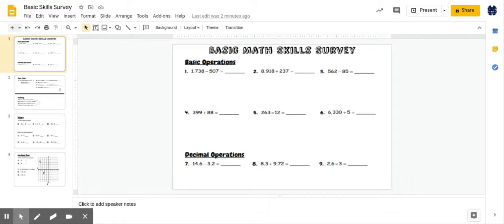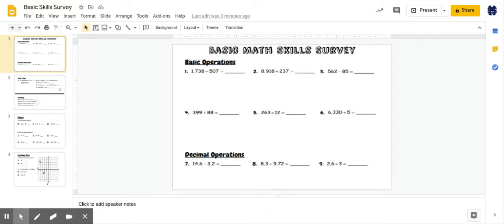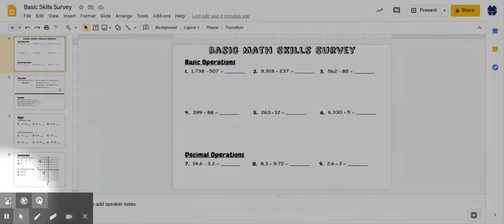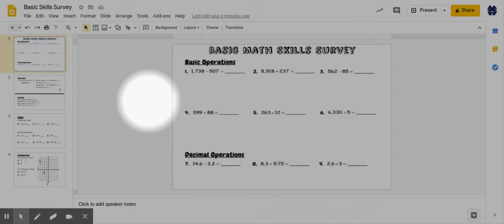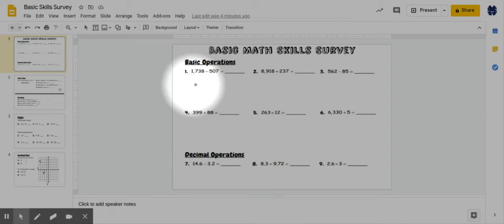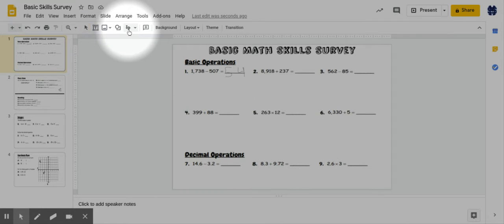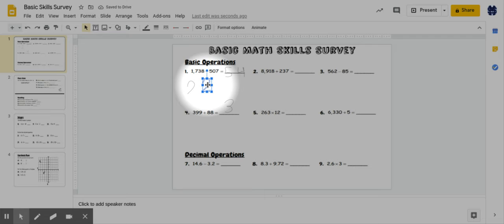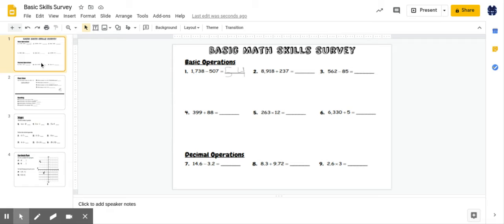Basic Skills Survey